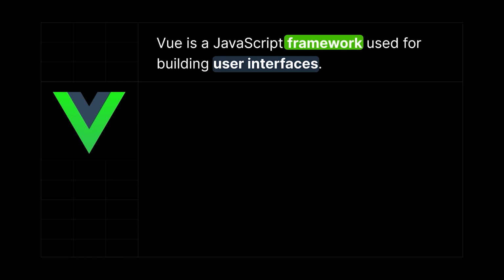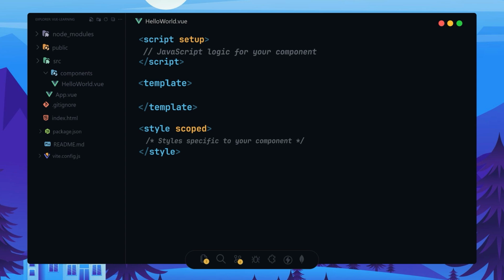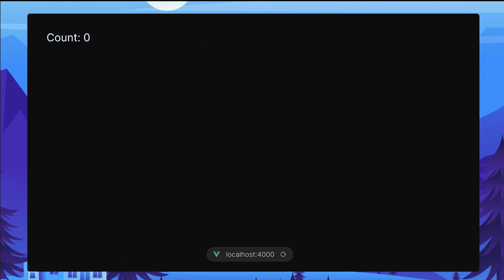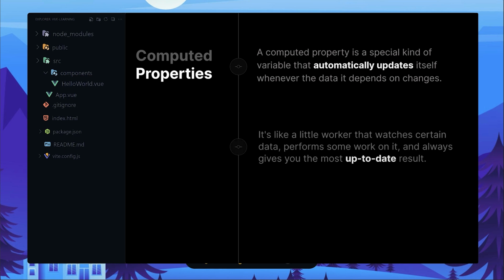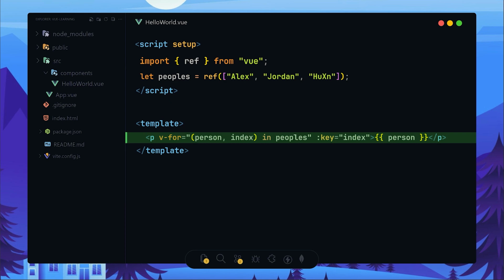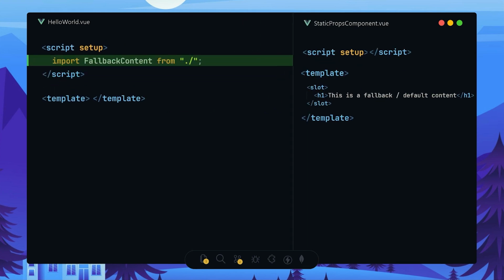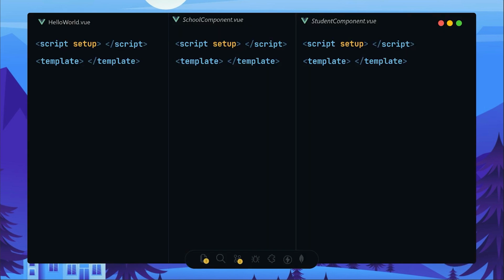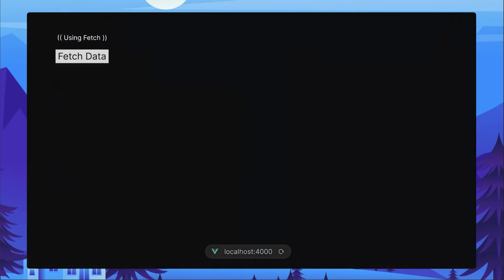Vue.js Complete Course ( 2025 )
Vue.js is a popular JavaScript framework used for building user interfaces (UIs) and single-page applications (SPAs). It’s known for being progressive, meaning you can use as little or as much of it as you need ranging from a simple widget on a page to a full-featured frontend application.

00:00 - Intro
1:21 - Vue Installations
2:08 - Folder Structure
3:53 - What is Components
4:21 - Components Example
5:35 - Components In Action
6:43 - What is Text Interpolation
7:05 - Text Interpolation In Action
9:00 - What is Attribute Bindings
9:18 - Attribute Bindings In Action
10:53 - What is Reactivity
11:55 - Reactive In Action Example 1
13:57 - Reactive In Action Example 2
16:04 - Things You Can't Do With Reactive
16:37 - What is Ref
17:04 - Ref In Action Example 1
18:08 - Ref In Action Example 2
18:43 - What is Computed Property
19:03 - Computed Property In Action
19:44 - What is Conditional Rendering
20:38 - Conditional Rendering In Action
22:17 - What is V-Show
22:40 - V-Show In Action
23:31 - What is V-For Directive
24:01 - V-For In Action
24:40 - V-For Keys
25:36 - What Are Props
25:59 - Props In Action
27:47 - Dynamic Props
28:57 - Changing Props
29:56 - What are Slots
30:09 - Slots In Action
31:02 - Fallback Content
32:23 - Named Slots
33:42 - What is Provide & Inject
36:06 - Without Using Provide & Inject
37:55 - Using Provide & Inject
39:05 - What are Watchers
39:50 - Watchers In Action
40:45 - What are Template Refs
41:09 - Template Ref In Action
43:03 - Fetching Data In Vue
44:09 - Outro